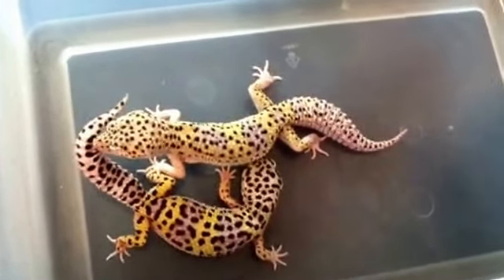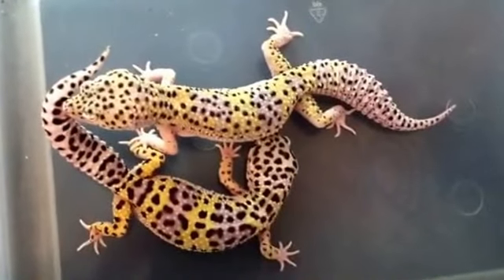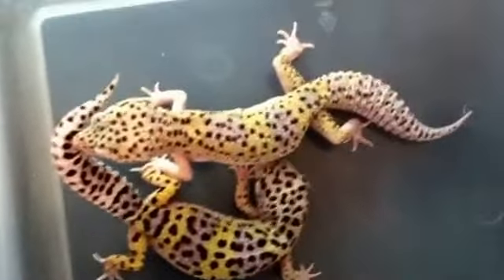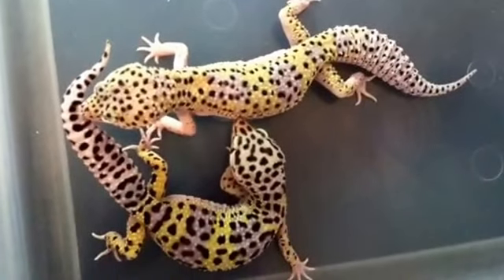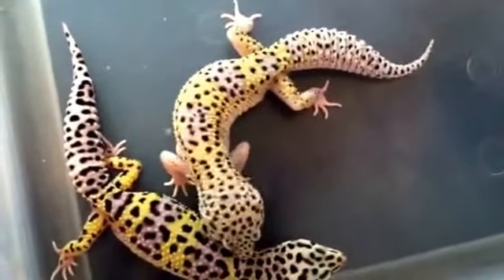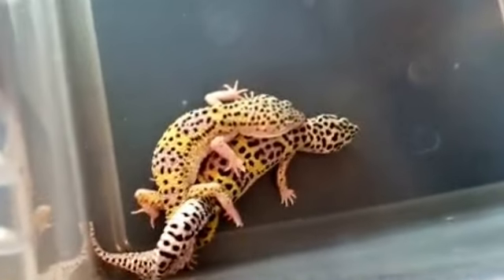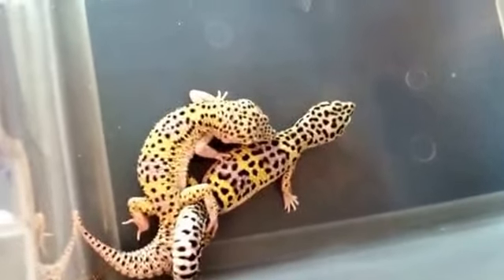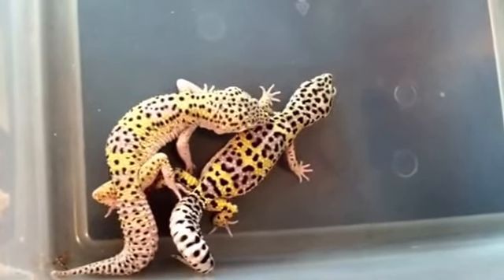TOTAL ECLIPSE PROJECT UPDATE 04-06-14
Super light Mack eclipse het tremper male X bold giant bloodline Mack snow het eclipse 50% het tremper female.